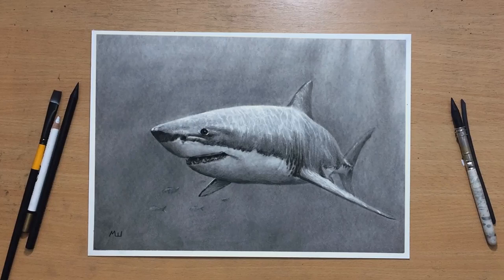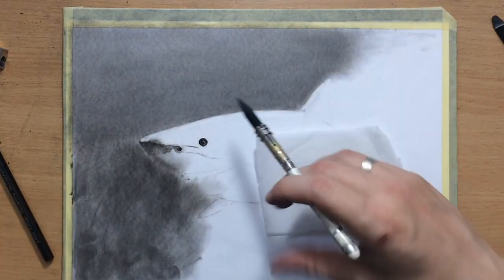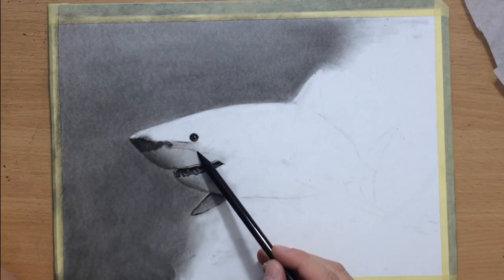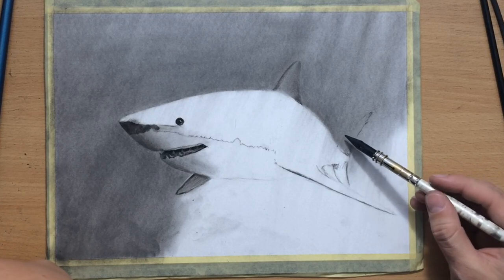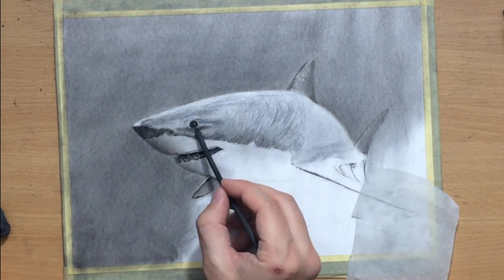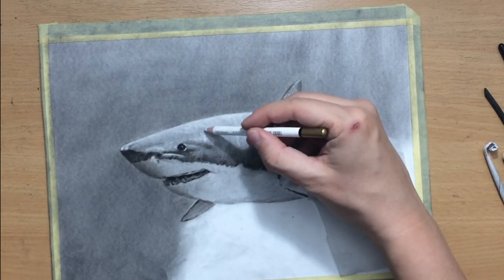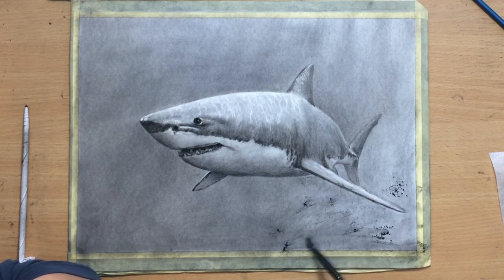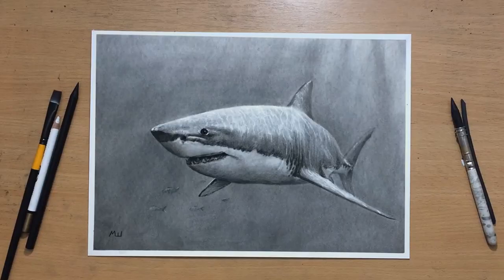Charcoal Drawing of a Shark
Here's a charcoal drawing of a shark.

Check out my Etsy shop to get prints or buy original artwork